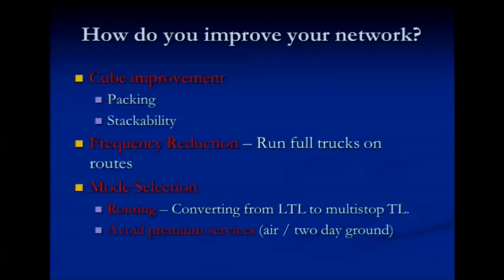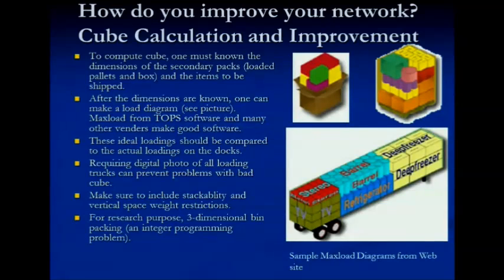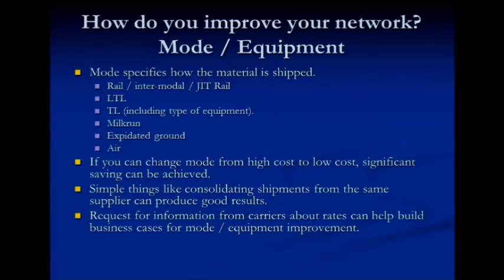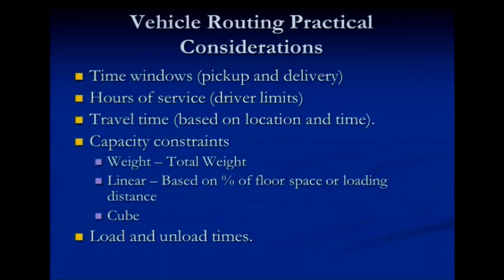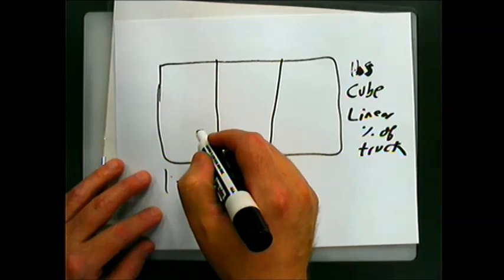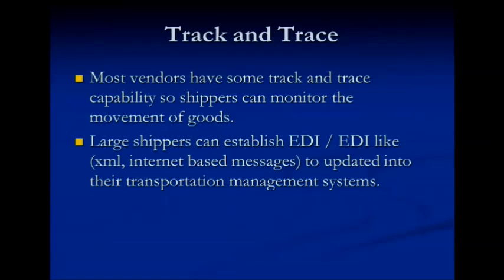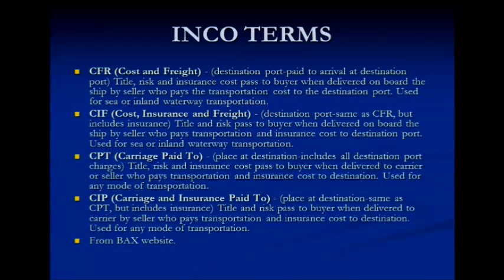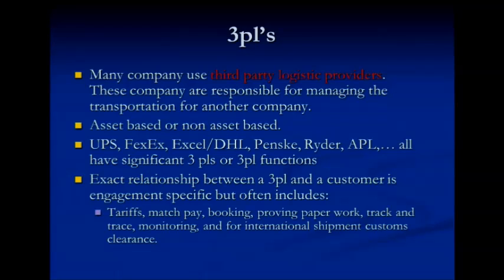Transportation Part B